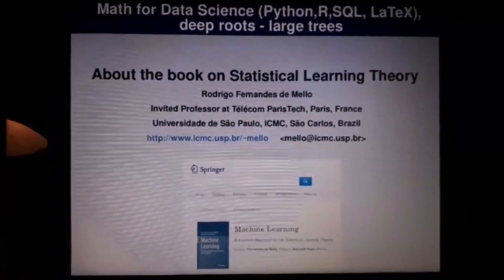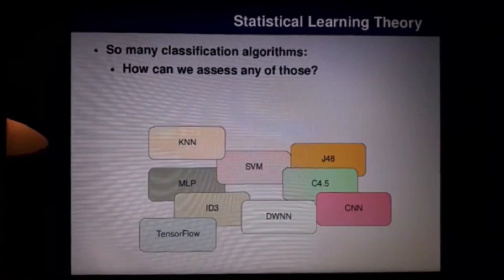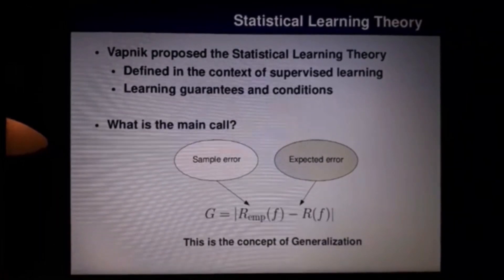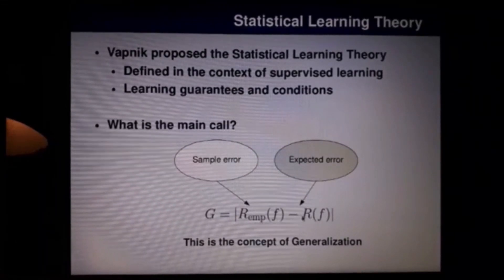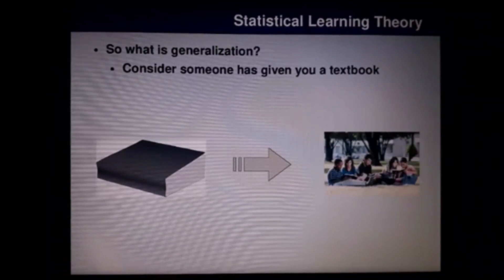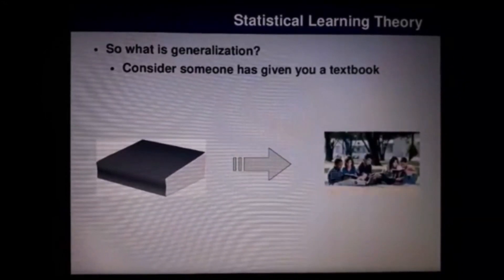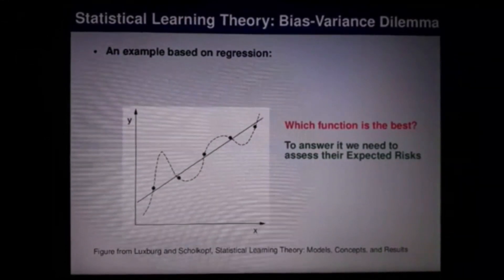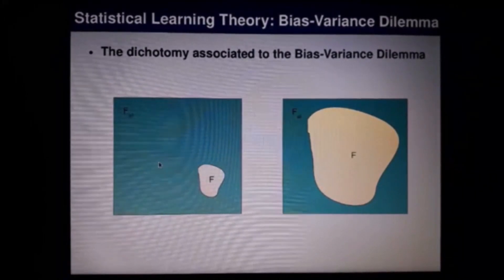-1- Machine Learning. Distance-weighted k-NN-Algorithm .PRM04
Prof. Rodrigo Mello shows you the path  into Statistics for Machine Learning / Data Science. This lecture is about the Supervised Learning Algorithm "Distance weighted K-NN", with implementation in R. If you want to delve deeper into machine learning, this book is recommended: